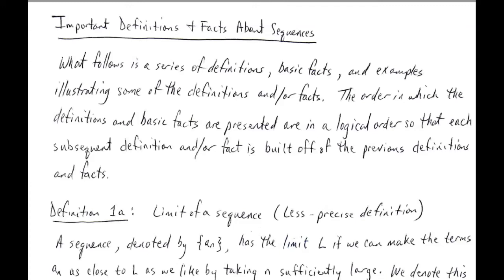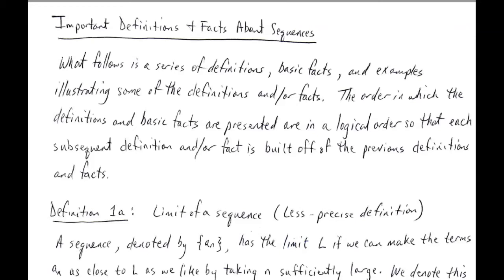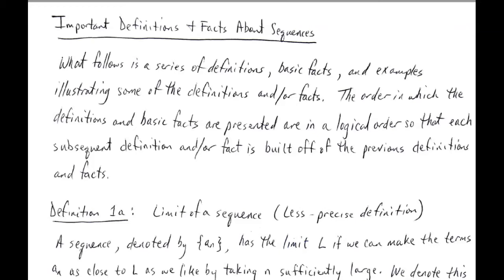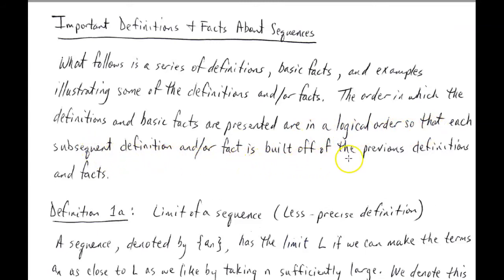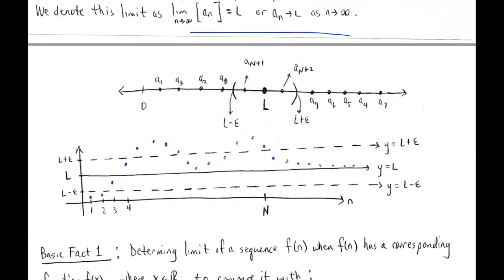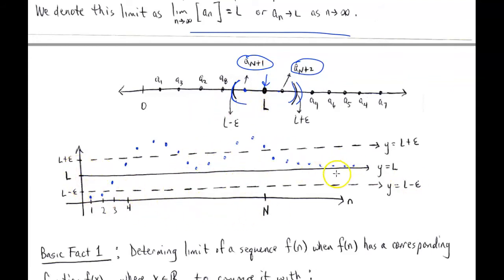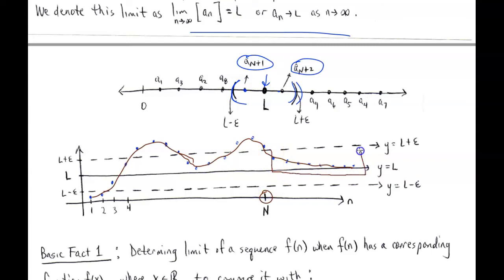Review of Sequences and Its Use In Calculus - Part 2